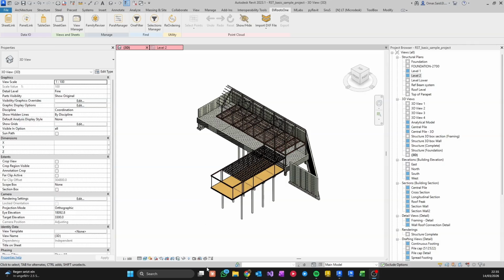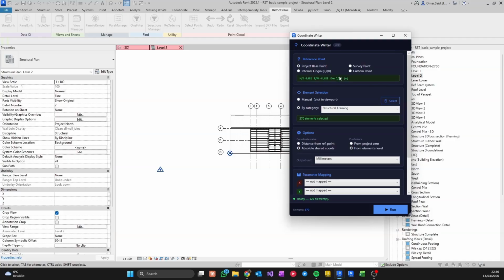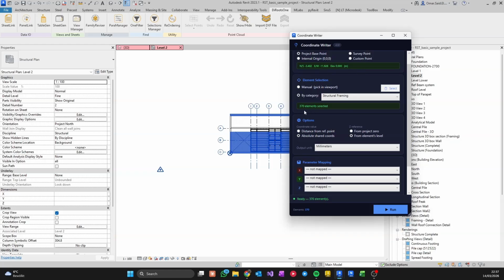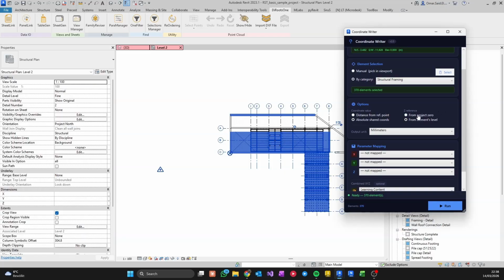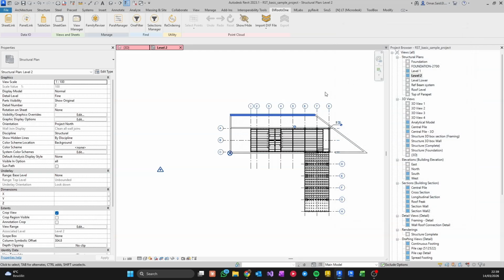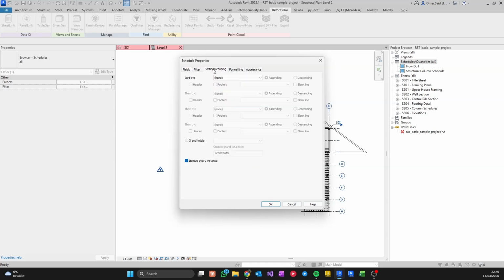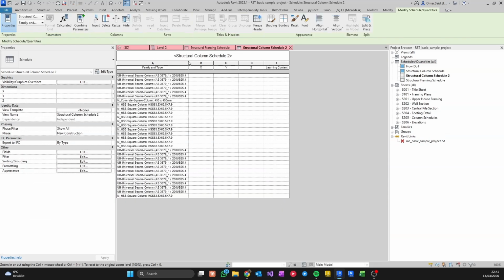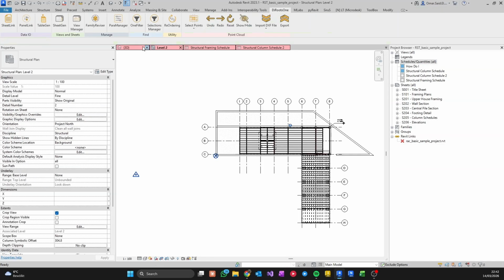Revit Automation Plugin to write X,Y, Z Coordinates for any Element ريفيت يكتب الإحداثيات تلقائياً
Stop writing coordinates manually in Revit. CoordinateWriter is a plugin I built that calculates element positions relative to any reference point — and writes the X, Y, Z values directly into your Revit parameters in one click.

🔧 Features:
→ Reference point: Project Base Point, Survey Point, Internal Origin, or Custom
→ Selection by category or manual pick
→ Writes to any mapped parameter
→ Supports meters, feet, and more

👨‍💻 I'm Omar — BIM Coordinator & Developer. This is my first English video, more coming soon!

📌 Timestamps:
0:00 – Intro
0:31 – Project overview
0:48 – Launch plugin
1:29 – Element selection
2:28 – Coordinate options
3:49 – Parameter mapping
4:22 – Run & verify
5:29 – Second demo (Columns)
7:00 – Outro

🇦🇪 بالعربي
بتشتغل على مشروع
 Revit وعايز تعرف إحداثيات العناصر بتاعتك؟ 🎯
CoordinateWriter بيحدد إحداثيات أي عنصر في المشروع ويكتب القيم دي مباشرةً في البارامترات اللي انت تحددها — في ثواني بس!
✅ تقدر تختار عناصر معينة إيدك بإيدك من النافذة
 ✅ أو تختار على حسب الـ Category اللي انت عايزها
✅ وبعدين بضغطة زرار، كل العناصر اتكتبت إحداثياتها في الحتة الصح